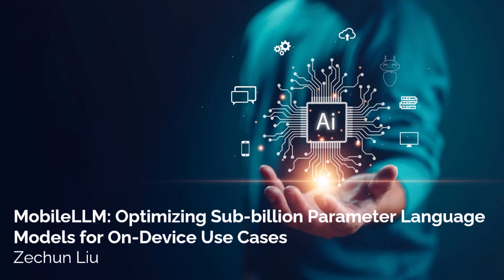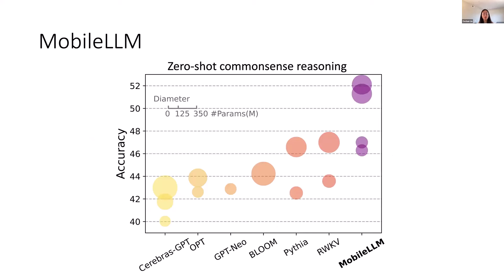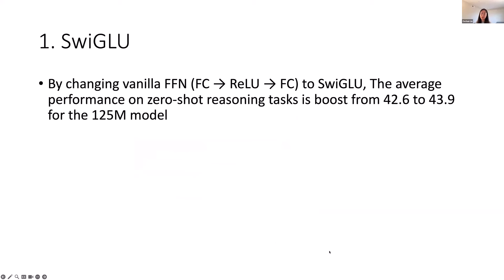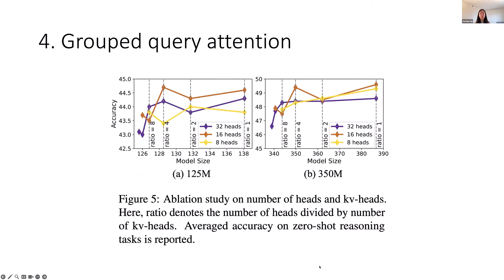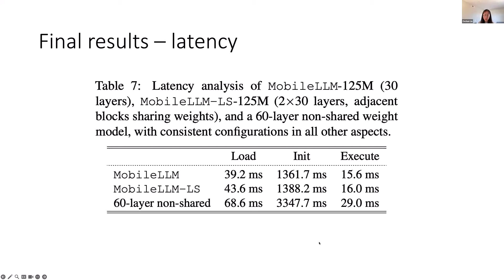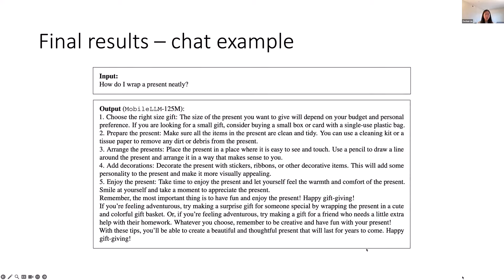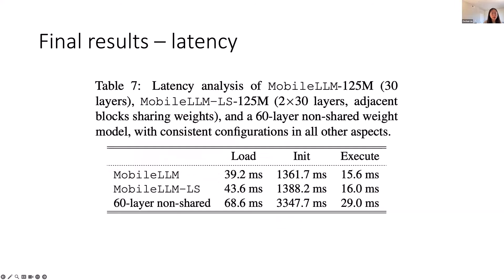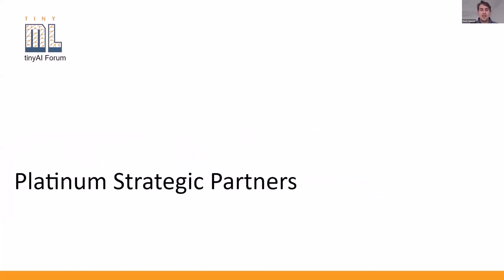GenAI on the Edge Forum: MobileLLM: Optimizing Sub-billion Parameter Language Models for On-Device..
MobileLLM: Optimizing Sub-billion Parameter Language Models for On-Device Use Cases

Zechun LIU, Research Scientist, Meta Reality Labs

Increasing cloud costs and latency concerns have sparked growing need for deploying efficient large language models (LLMs) on mobile devices. We design top-quality LLMs with fewer than a billion parameters, a practical choice for mobile deployment. Contrary to prevailing belief emphasizing the pivotal role of data and parameter quantity in determining model quality, our investigation underscores the significance of model architecture for sub-billion scale LLMs. Leveraging deep and thin architectures, coupled with embedding sharing and grouped-query attention mechanisms, we establish a strong baseline network denoted as MobileLLM, which attains a remarkable 2.7%/4.3% accuracy boost over preceding 125M/350M state-of-the-art models on commonsense zero-shot reasoning tasks. Moreover, MobileLLM model family shows significant improvements compared to previous sub-billion models on chat benchmarks, and demonstrates close correctness to LLaMA-v2 7B in API calling tasks, highlighting the capability of small models for common on-device use cases.